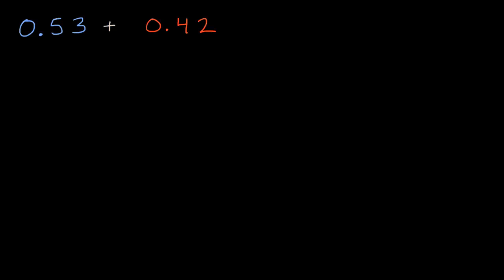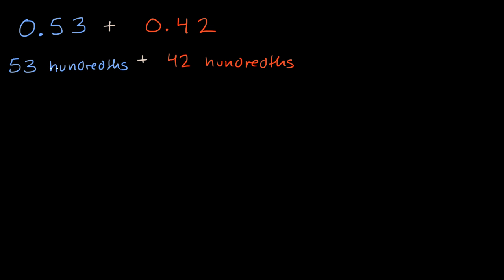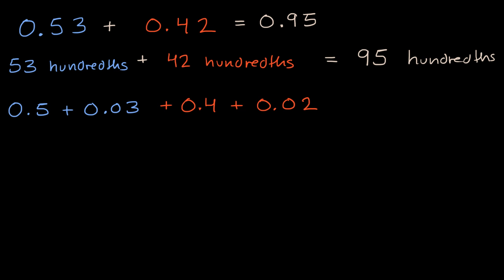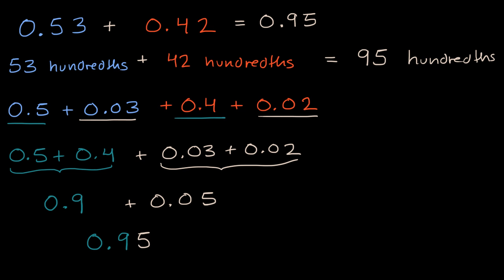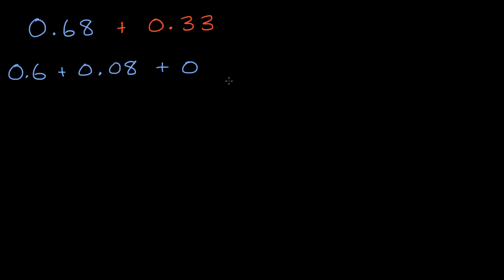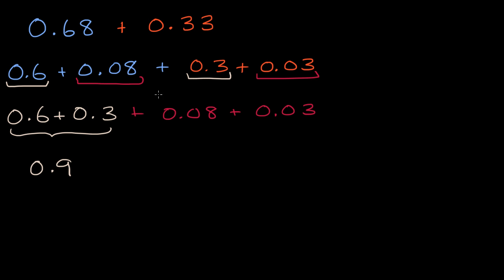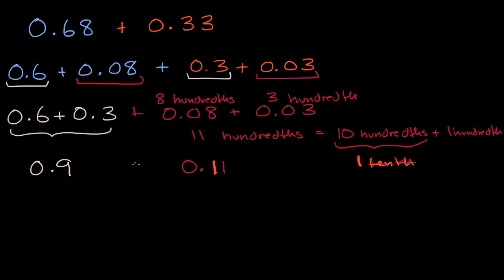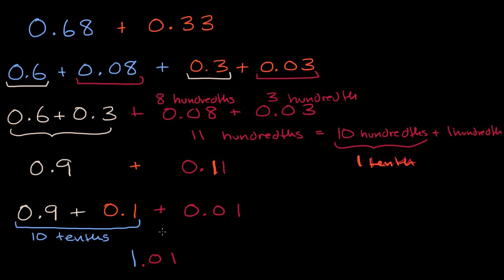Andding decimals with hundredths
Courses on Khan Academy are always 100% free. Start practicing—and saving your progress—now